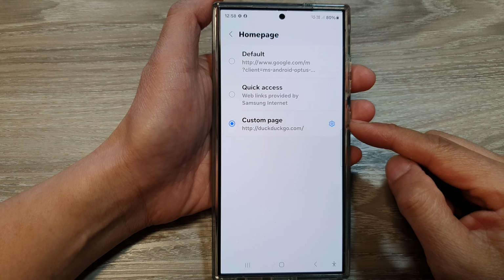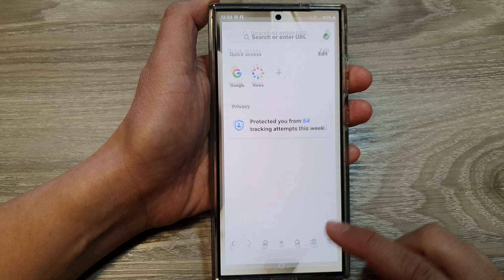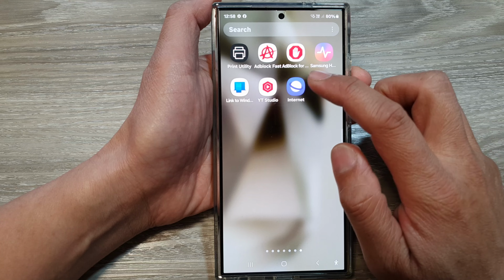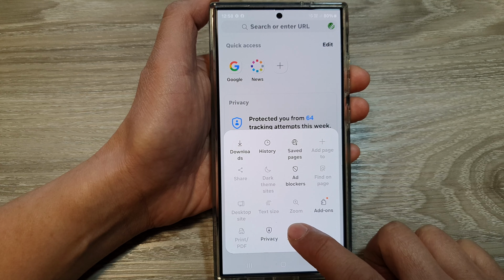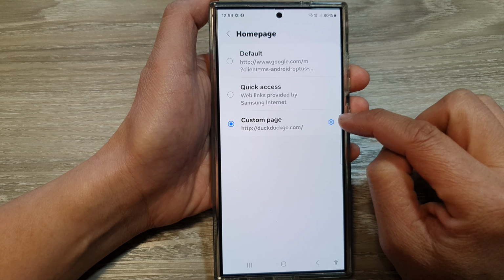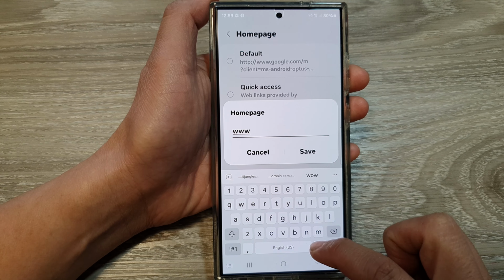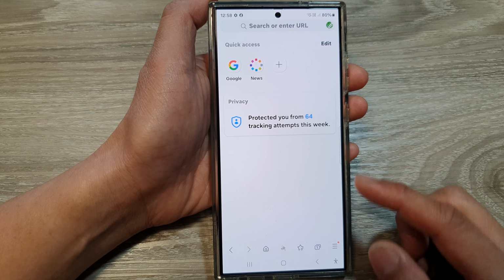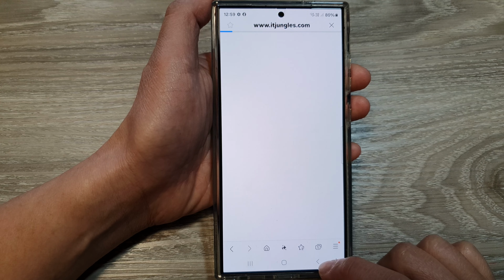🌐 Galaxy S24/S24+/Ultra: How to Set a Custom Samsung Internet Home Page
In this video, I will show you how to set a custom Samsung Internet home page on the Galaxy S24/S24+/S24 Ultra. This ITJungles video guide shows you how to personalize your browser experience by choosing your preferred website as the start page whenever you open Samsung Internet. So if you are after faster access to your favorite site or better organization, customizing your home page on Samsung Galaxy S24 series is a great way to improve productivity and enhance browsing efficiency.